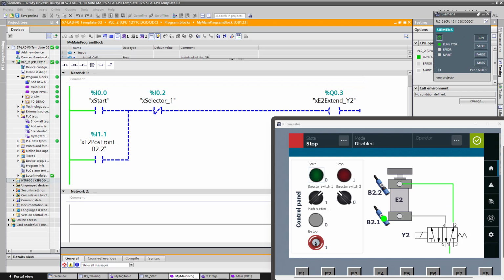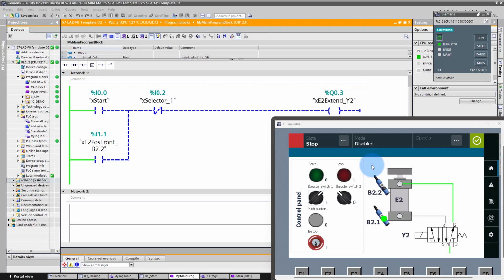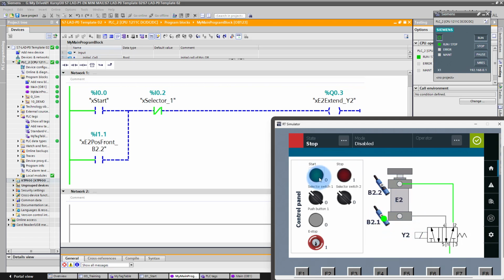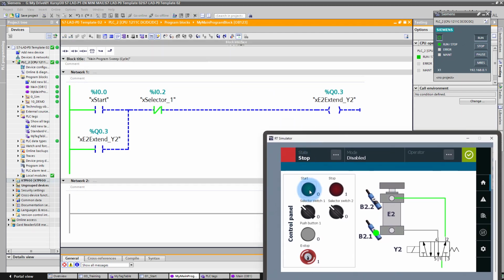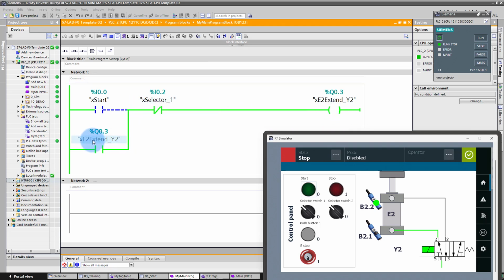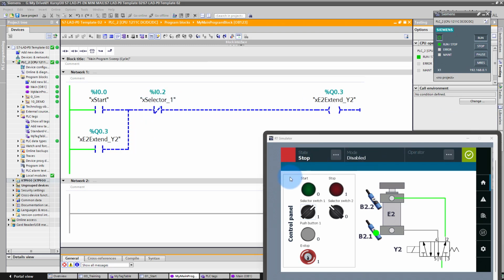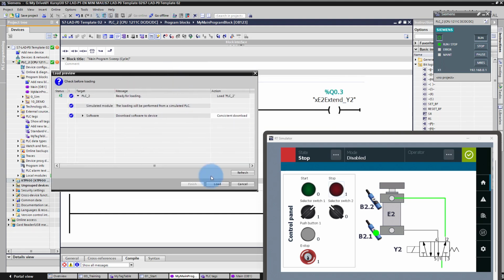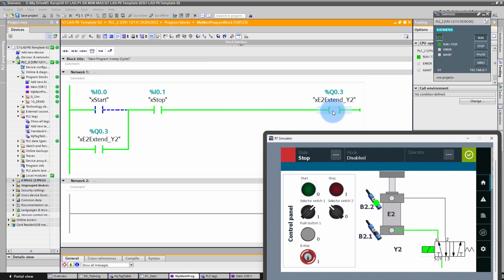Output latch programming in TIA Portal for Siemens S7-1200 PLC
Output latch programming in TIA Portal | Siemens PLC 💡

Your engagement helps us create even more valuable content! 👍